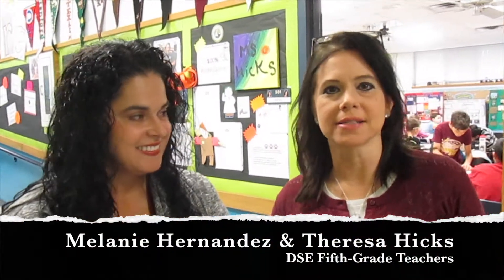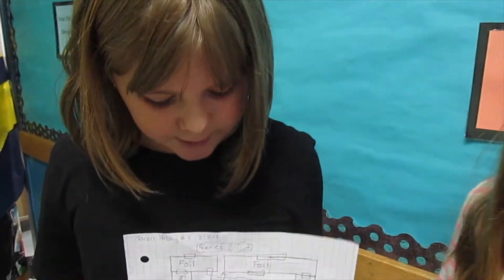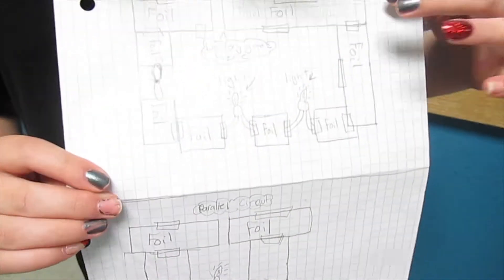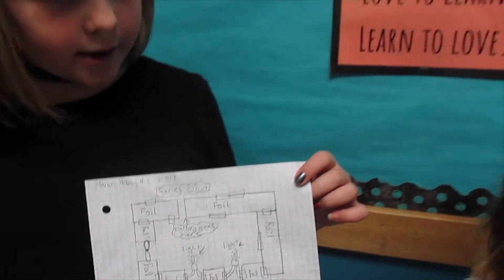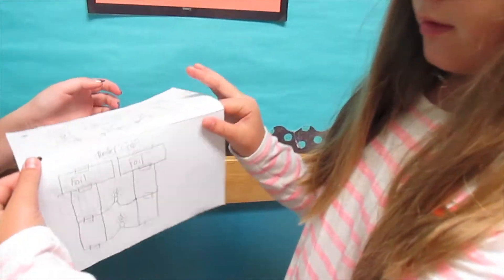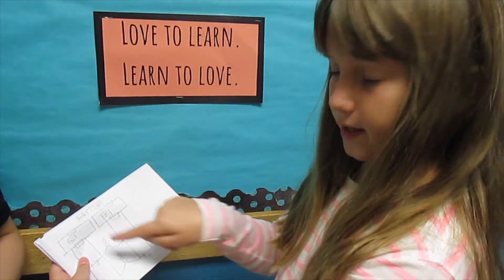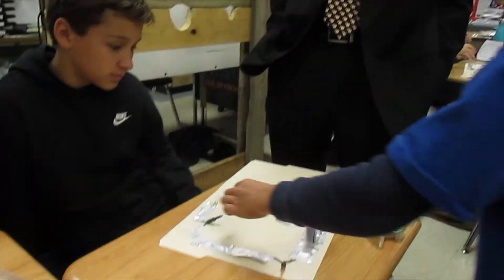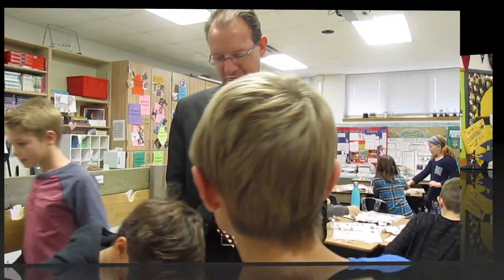DSISD Superintendent's Podcast: DSE Circuits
DSISD Superintendent Dr. Bruce Gearing showcases how Dripping Springs Elementary is actively engaging students in learning the physics of circuits.